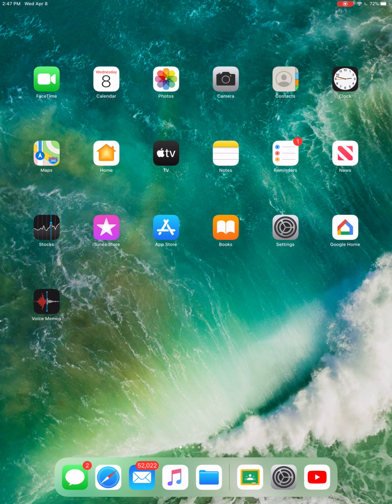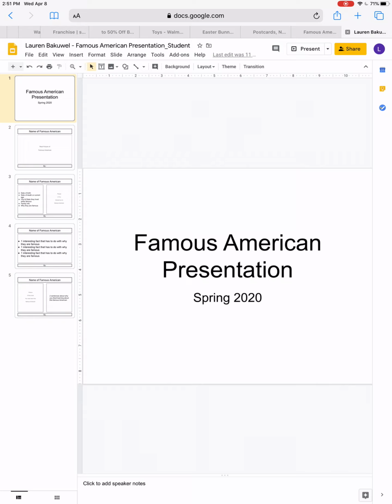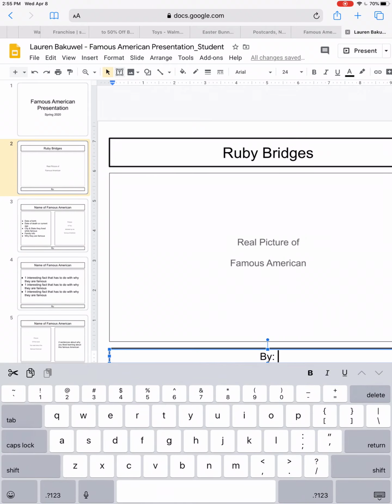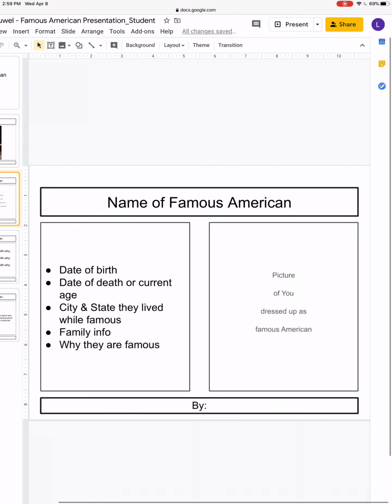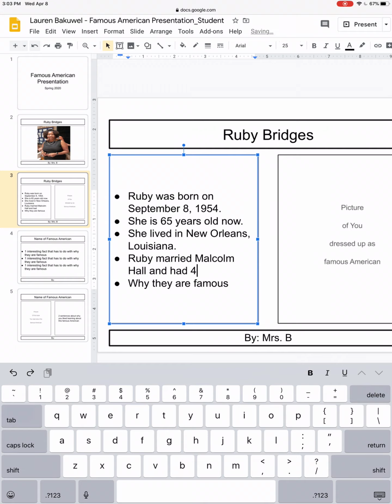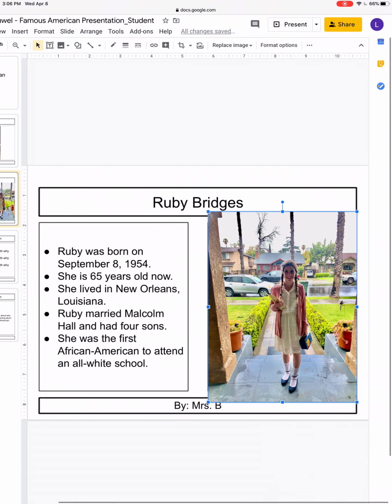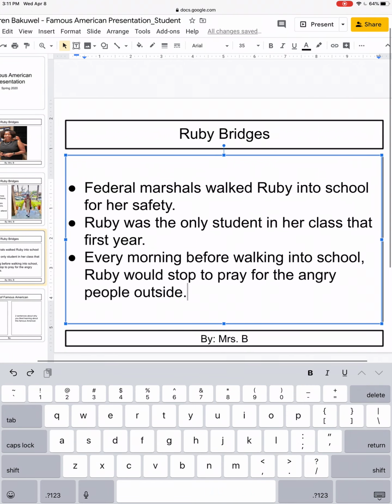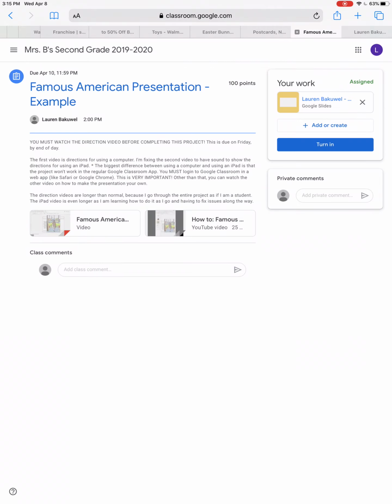Famous American Presentation: iPad How To Video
Learn how to edit your Famous American Presentation in Google Slides on an iPad.